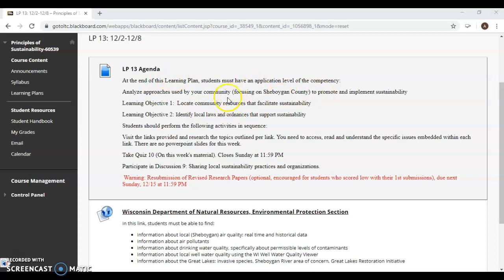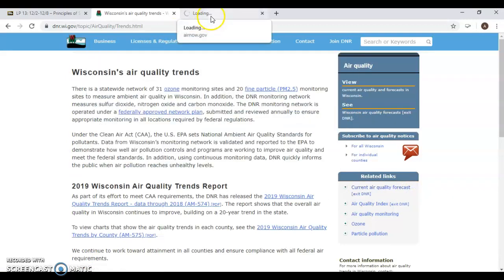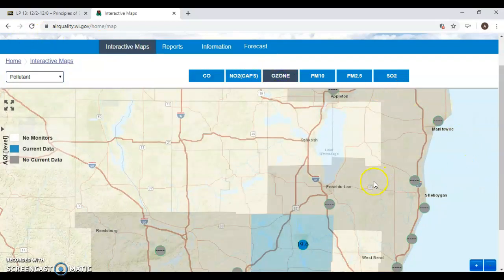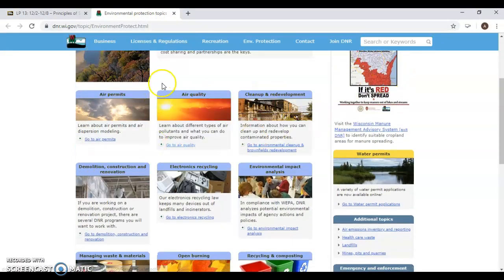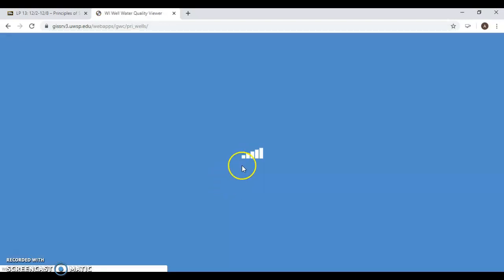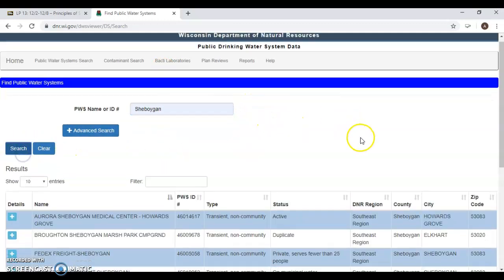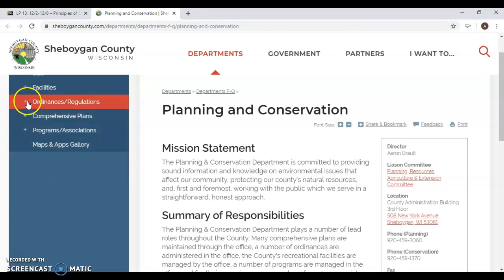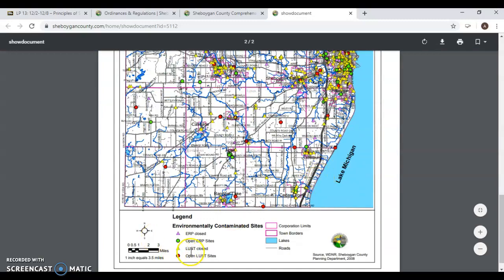Focus on Sheboygan